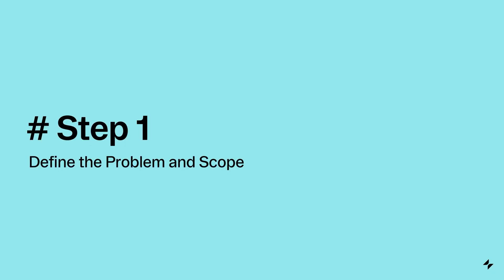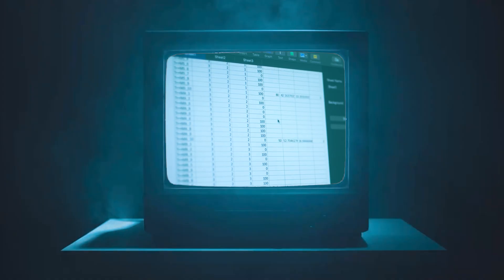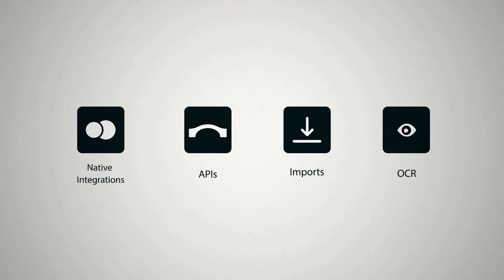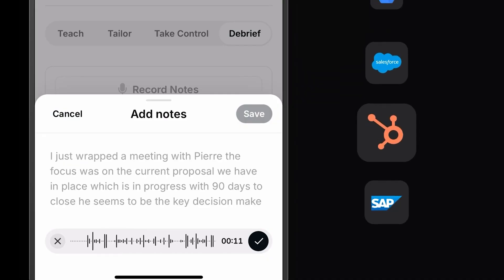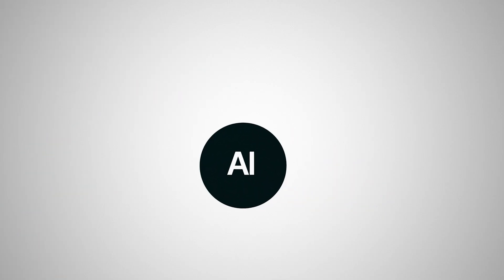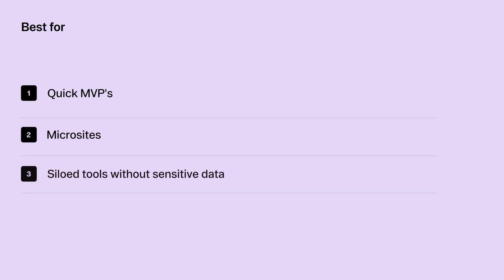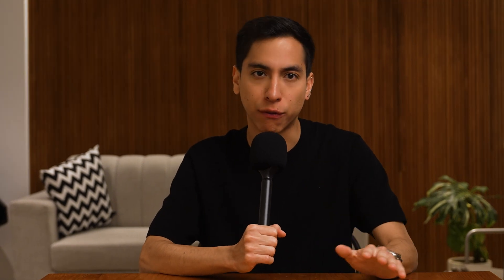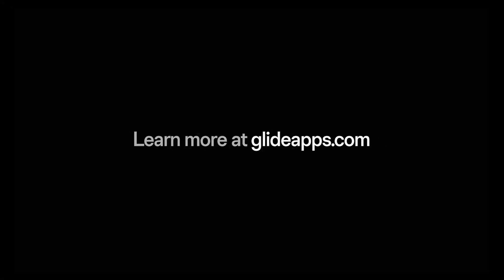How to build internal tools in 2026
In this step-by-step guide, I’ll show you how to build custom internal tools in 2026—whether you’re using no-code platforms, AI-assisted coding, or traditional engineering.

With this video, you’ll learn how to:
 ✔️ Define the problem and scope of your app
 ✔️ Map your data sources across spreadsheets, databases, and SaaS tools
 ✔️ Choose between coding, no-code, or AI-assisted “vibe coding”
 ✔️ Decide whether to build in-house or hire outside help
 ✔️ Launch, iterate, and scale your internal apps
 ✔️ Create an ecosystem of tools that evolve with your business

⚙️ How it works:
 Step 1 → Identify real bottlenecks and define scope
 Step 2 → Centralize and connect your data sources
 Step 3 → Select your development method (code, no-code, AI)
 Step 4 → Assign the right builders (internal or external)
 Step 5 → Launch, collect feedback, and scale over time
This is the perfect walkthrough for founders, teams, and operators who want to stop settling for bloated SaaS tools—and instead build exactly what they need to streamline their workflows.

Chapters:
 00:00 - Intro
 00:37 - Step 1: Define the Problem and Scope
 01:08 - Step 2: Map Your Data Sources
 01:46 - Step 3: Choose a Development Method
 03:39 - Step 4: Decide Who Will Build It
 04:09 - Step 5: Launch, Iterate, and Scale
 04:57 - Outro: Internal Tools Are the New Power Move